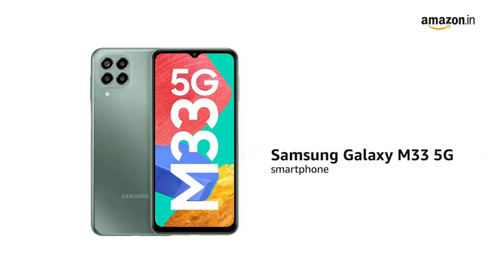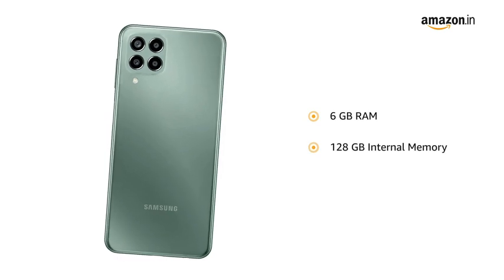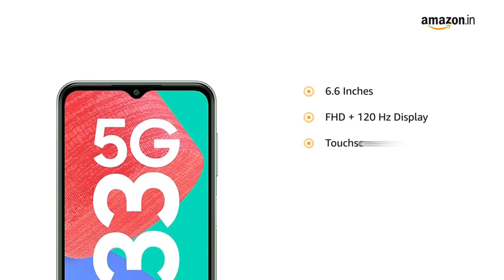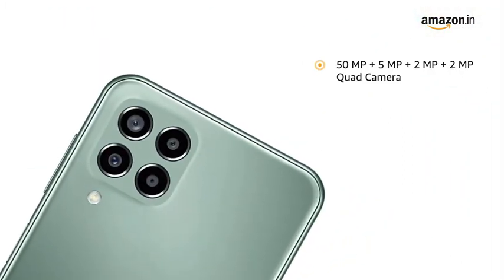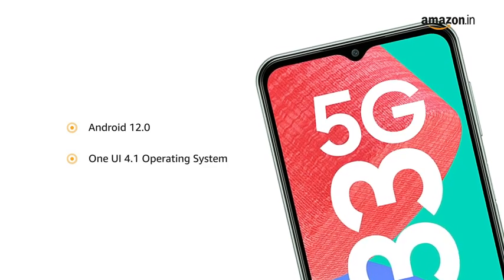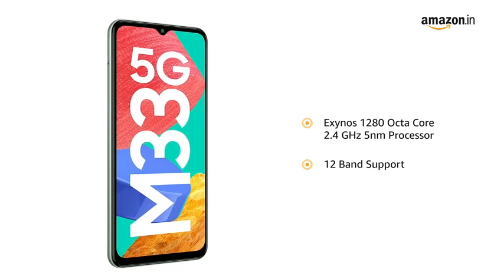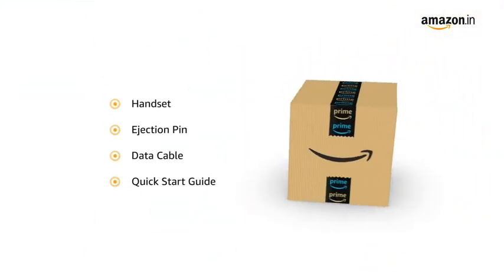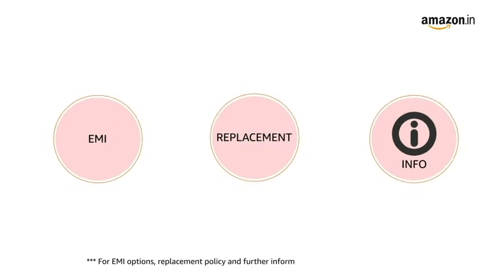Samsung Galaxy M33 5G (Mystique Green, 8GB, 128GB Storage)|Travel Adapter to be Purchased Separately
by now

Exynos 1280 Octa Core 2.4GHz 5nm Processor with the 12 band support for a True 5G experience
16.72 centimeters (6.6-inch) LCD Display, FHD+ resolution, 1080x2400 pixels protected by Gorilla Glass 5
Versatile Quad camera setup-50MP (F1.8)+ 5MP (F2.2/UW- 123 FOV) + 2MP (F2.4/Depth) + 2MP (F2.4/Macro) QuadCamera| 8MP (F1.8) Front Camera
Monster 6000 mAh Battery | Memory, Storage & SIM: 8GB RAM | 128GB internal memory expandable up to 1TB| SIM 1 + SIM 2+ Micro SD
Latest Android v12.0, One UI 4 operating system.
Intelligent Voice Focus | Power Cool Technology | Auto Data Switching
Connector type: 3.5mm jack